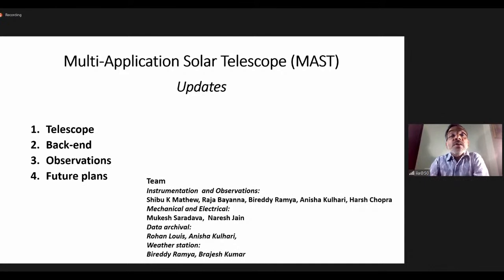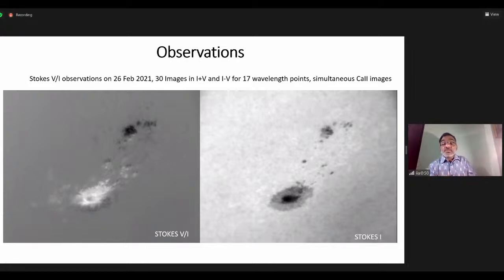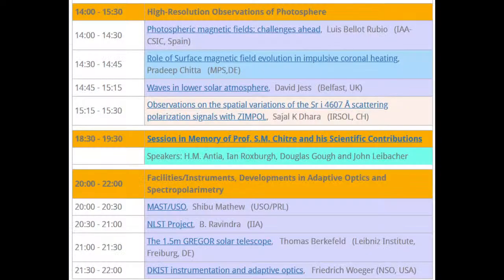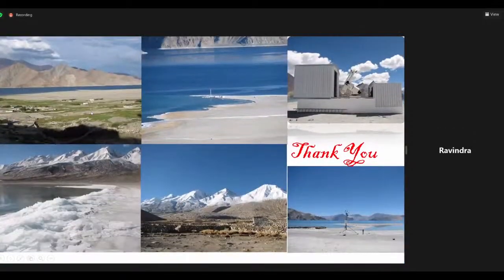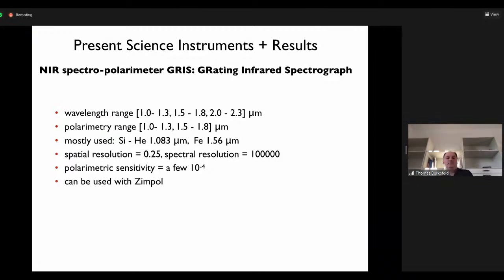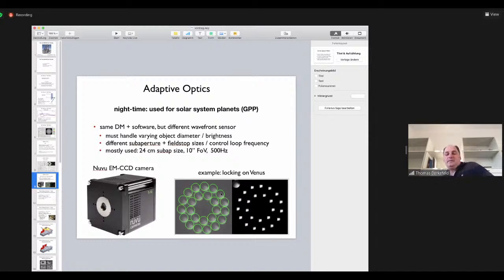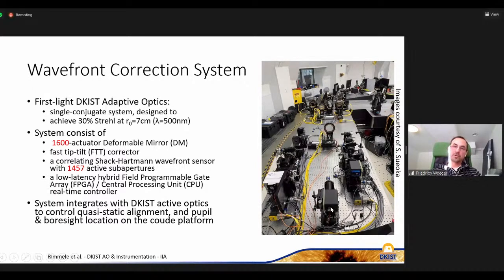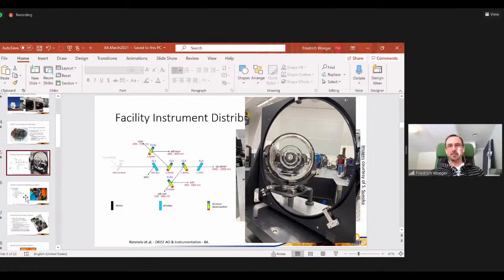Day 1: Monday, March 01, 2021- 4- Evening session